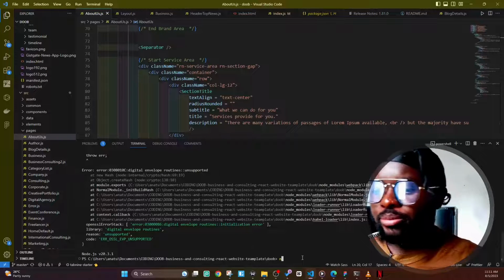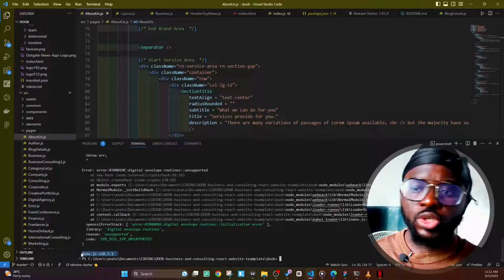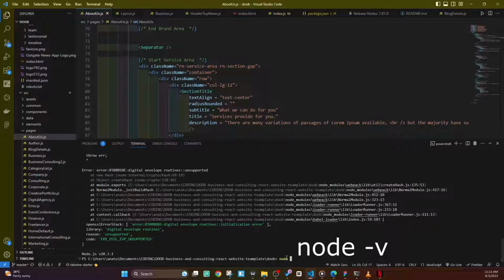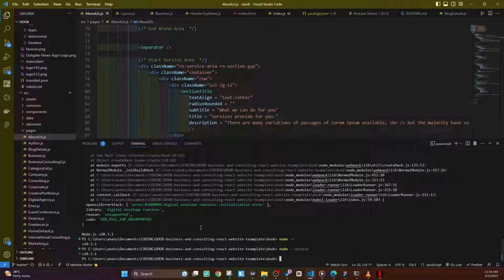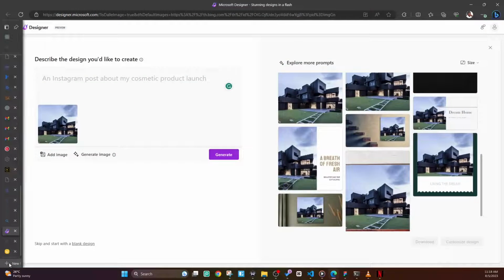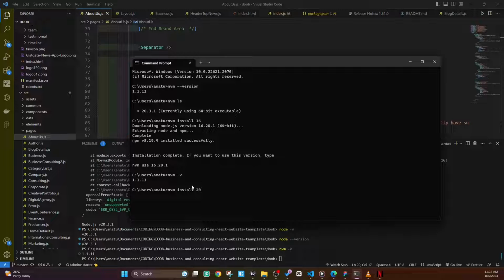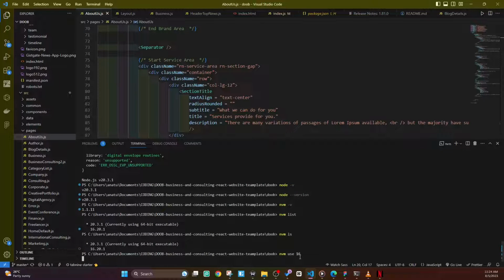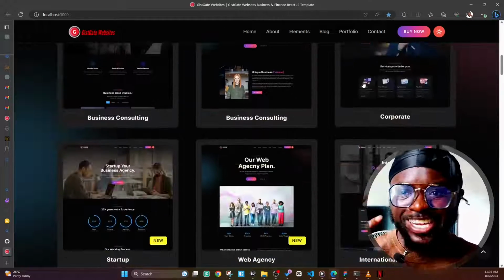Solved - React Project Developemnt Server Not Starting Due To NodeJs Version Error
Are you struggling with a React project that won’t start due to a Node.js error? Do you want to learn how to fix this common issue and get your development server running smoothly? If so, this video is for you!

If ou are seeing this error in React terminal when you do "npm start":
Error: error:0308010C:digital envelope routines::unsupported
    at new Hash (node:internal/crypto/hash:69:19)
    at Object.createHash (node:crypto:138:10)

This tutorial will help you solve that in few minutes

In this video, I will show you how to solve the React project development server not starting due to Node.js error. I will explain what causes this error, how to diagnose it, and how to resolve it using simple steps. You will also learn some best practices for avoiding this error in the future.

By the end of this video, you will be able to start your React project without any problems and enjoy developing your awesome web app. This video is suitable for beginners and intermediate developers who are familiar with React and Node.js.